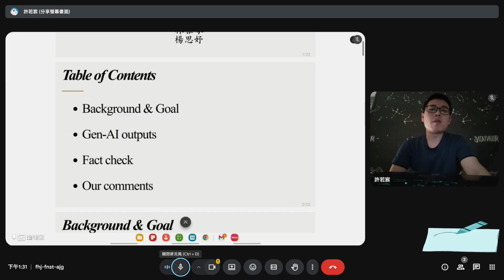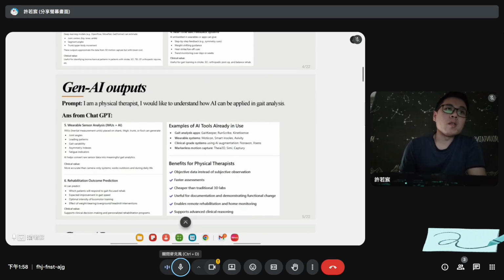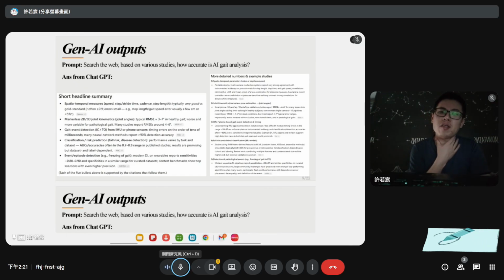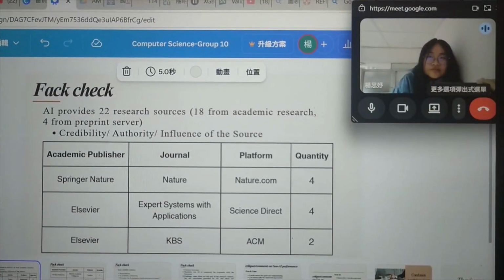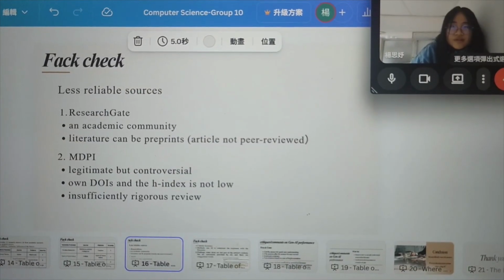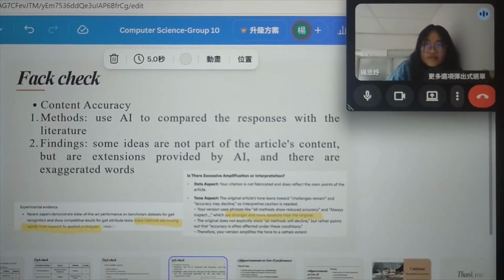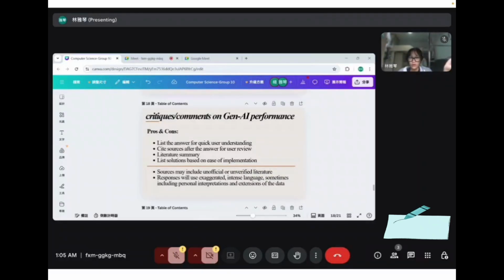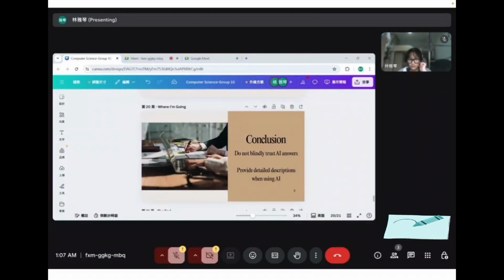計算機概論 期末報告 G10